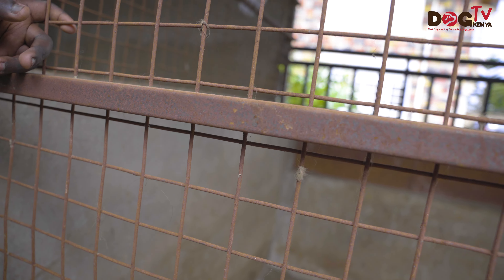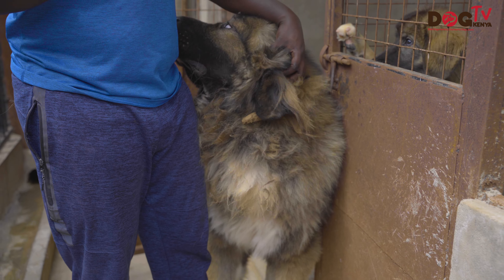INTRODUCTION TO CAUCASIAN OVCHARKA AT BRIVY HILL KENNEL. FULL EPISODE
WE SEE INTRODUCTION OF CAUCASIAN OVCHARKA DOGS AT  BRIVY HILL KENNEL UTAWALA KENNEL